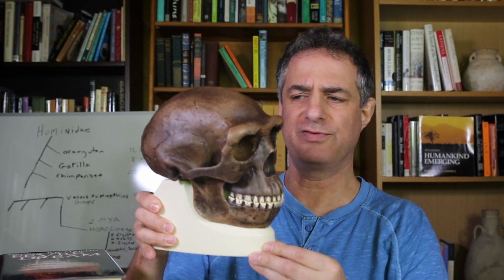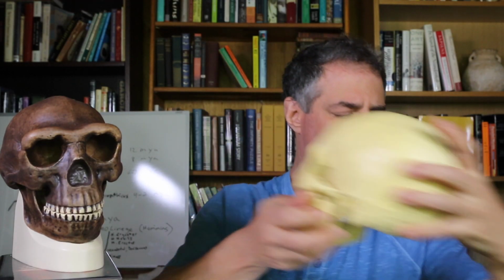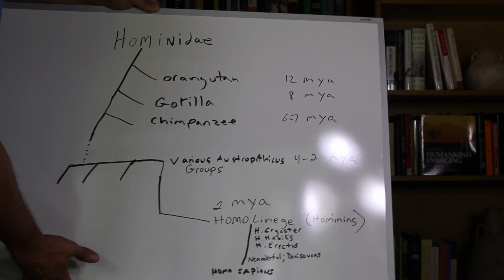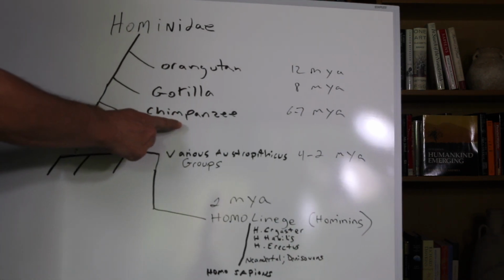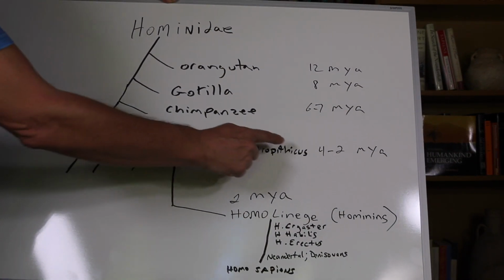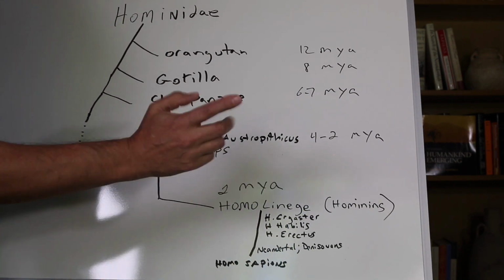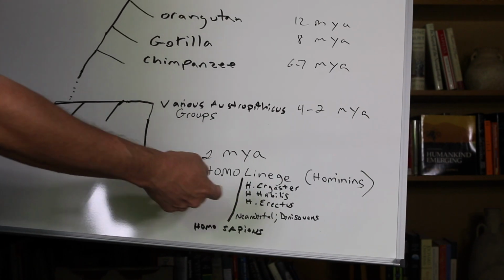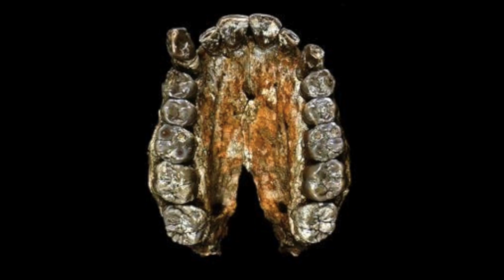Was My Oldest Friend Even Human?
Homo erectus was a diverse group of ancient hominins, enduring over more than a million years. How much like us were these folks?

References:
1. Homo erectus - A Bigger, Smarter, Faster Hominin Lineage
2. John Hawks: Laboratory Session with Homo erectus